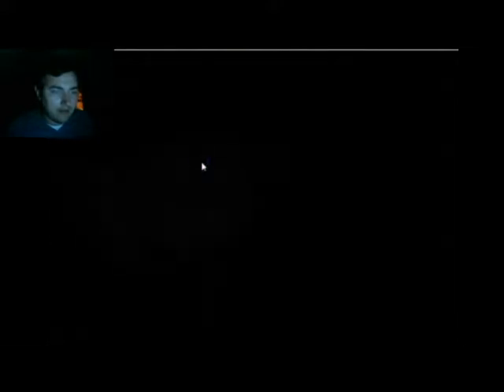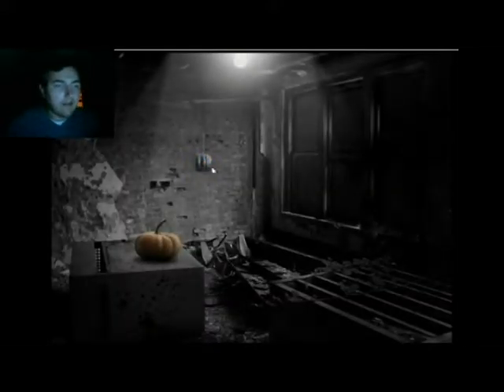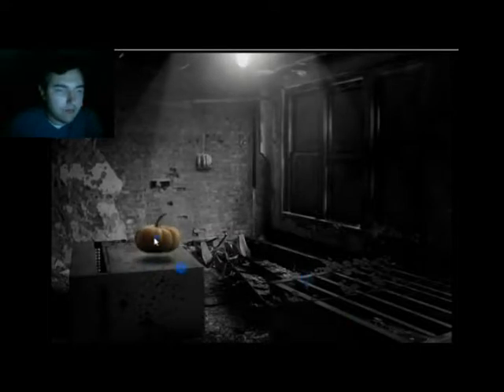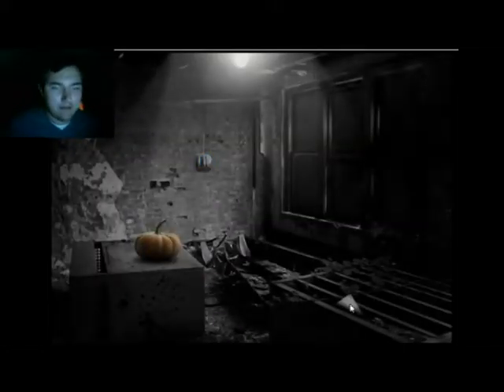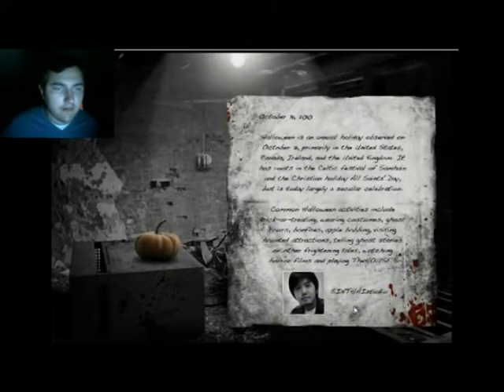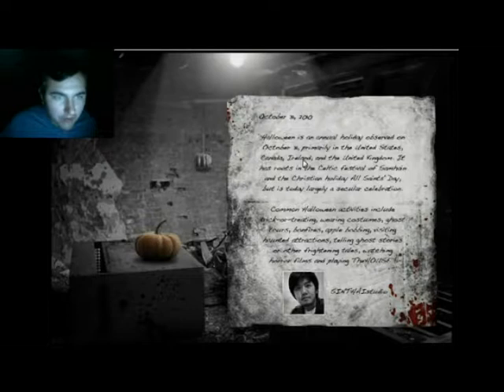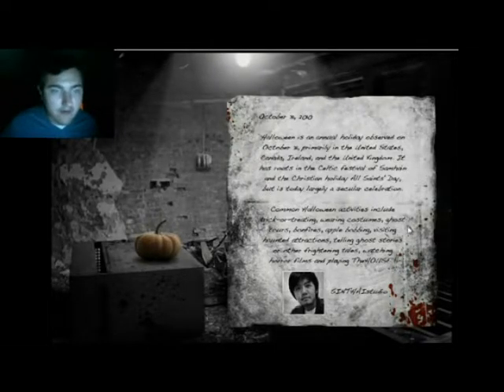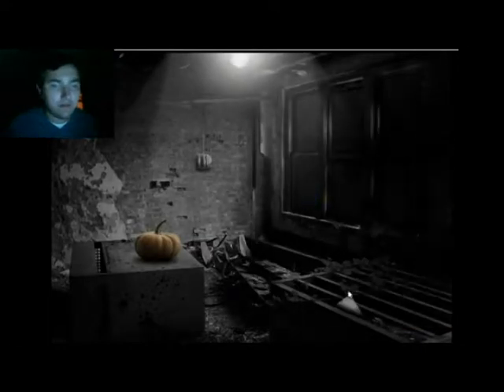Sli Plays The Halloween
Happy Halloween Everybody